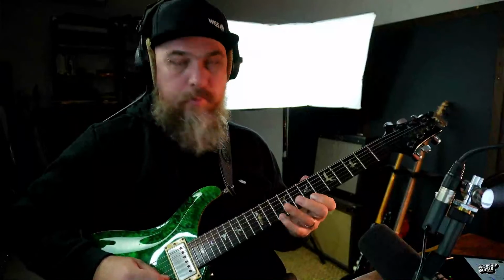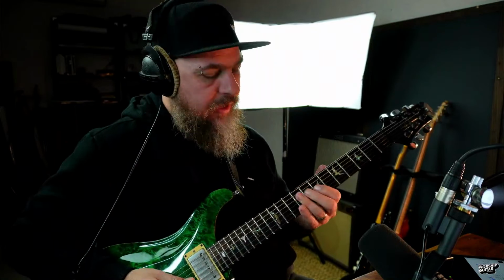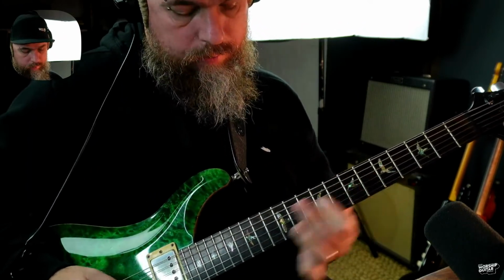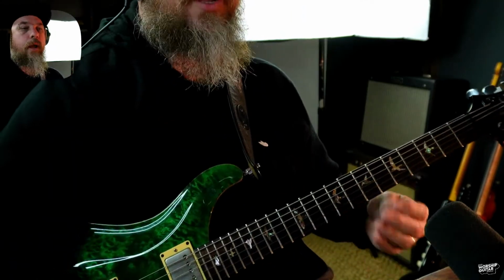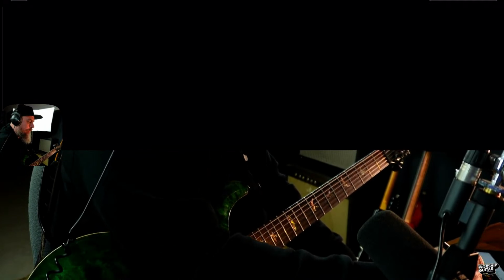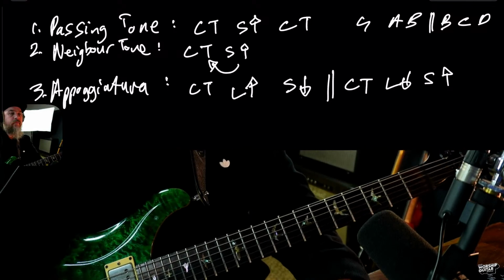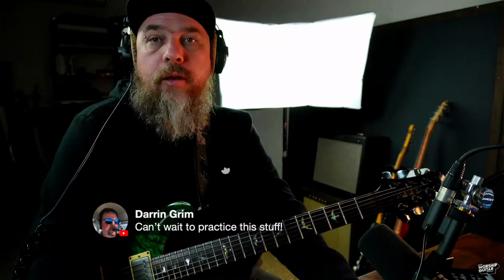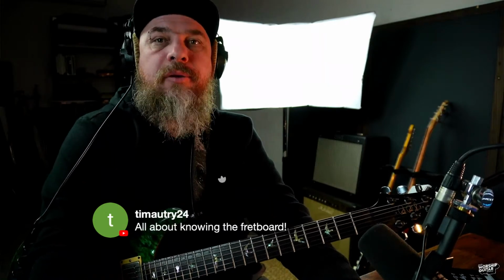Live Q&A and Lesson: Uncover the Hidden Knowledge for Mastering Melodies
Join Charl in this interactive livestream as we dive deeper into the fascinating world of melodic creation.

We'll take a closer look at chord tones, non-chord tones, and a variety of melodic tools that will elevate your guitar solos to new heights.

Bring your questions and your guitar for a session filled with practical examples, real-time answers, and an inspiring exploration of the hidden language of melodies.

Don't miss this opportunity to supercharge your guitar playing and unlock your full musical potential.

➥➥➥ GET THE TAB & BACKING TRACK ➥➥➥

➥➥➥ BEST WORSHIP REVERB PEDAL ➥➥➥

Looking for the world's best Reverb pedal for Worship Guitarists?

Check out The Revelation Reverb from Jet Pedals.

They craft & hand build some of the most sophisticated, yet streamlined & easy to use, guitar pedals with the Worship Guitar Player in mind.

➥➥➥ H O W    T O    C O M P O S E    Y O U R    O W N    G U I T A R    P A R T ➥➥➥

You'll get special access to an interactive learning environment that includes animated tabs and fretboards.

This will allow you to slow down sections, loop them, and more, making your practice routine more effective and enjoyable.

So make sure to grab the bundle now and start taking your worship guitar playing to the next level!

➥➥➥  T H A T    W O R S H I P    G U I T A R    S H O W  ➥➥➥

To get notifications of future episodes, or access to all the replays of That Worship Guitar Show, sign up

➥➥➥  M O D E  R N    W O R S H I P    B A C K I N G     T R A C K S ➥➥➥

🎸 If you're looking for backing tracks like the one used in this video to spice up your practice sessions…

…grab a copy of our Worship Guitar Skills Pack which contains over 600 pro level backing tracks so you can…

Improve your rhythm & lead guitar playing with modern worship style backing tracks including…

✅ 7 Common Worship Progressions
✅ Played in 12 Different Keys
✅ Across 6 Different Tempos so you have a track for every occasion

➕➕ Plus Get Three Powerful Bonuses Absolutely Free… ➕➕

🎁 Bonus #1 - WGS Formula Crash Course

I’ve condensed my 20+ years of playing worship guitar into a simple formula that anyone can master. In this video you’re getting a deep dive into this powerful formula so you can use it to plug any holes in your education and transform your playing.

🎁 Bonus #2 - Song Pack

Put all your newfound skills to use over these 12 Modern Worship Classics so you can inspire your worship team and congregation as they experience a deeper level of worship.

🎁 Bonus #3 - Perfect Your Tone Guide

Discover how to dial in the perfect tone for that “next level” worship experience. Watch as I explain in plain English how all the different elements work together so you can make the most out of the gear you already have.

🙌 ❤️ Donate to help us equip & empower more guitarists across the globe to expand God's Kingdom through power encounters of Worship.